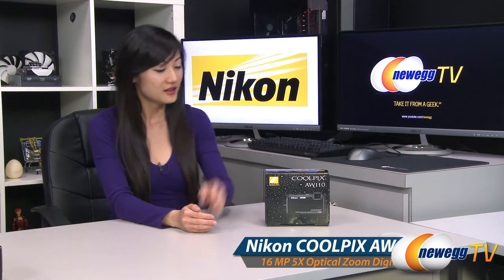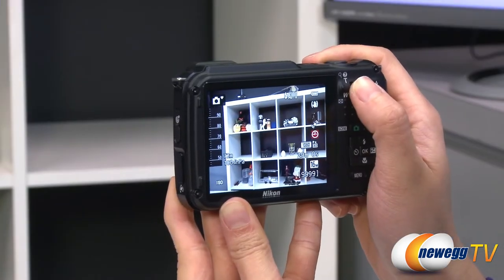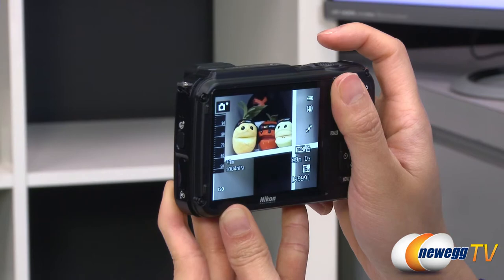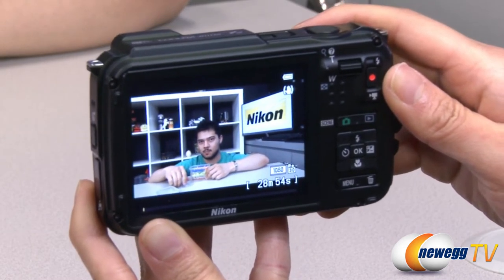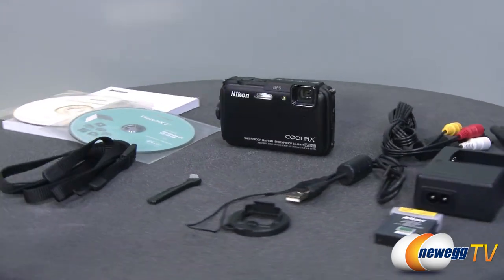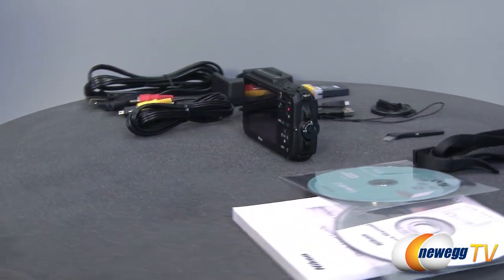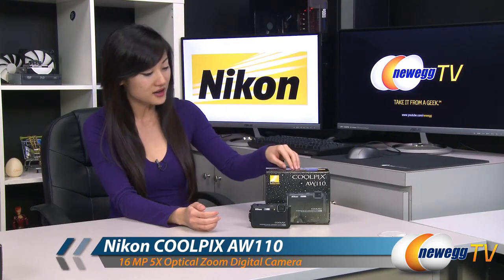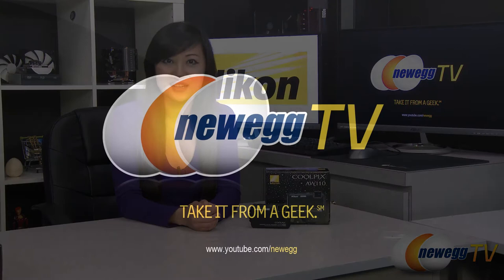Newegg TV: Nikon COOLPIX AW110 Black Digital Camera Product Tour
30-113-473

Here we have a Camera from Nikon, Model: COOLPIX AW110. Check out the video for more info!

Nikon COOLPIX AW110 Black 16 MP 5X Optical Zoom Waterproof Shockproof Digital Camera Product Tour

- Credits -
Presenter: Joanne
Producer: Lam
Camera: Anna
Post-Production: Anna
Writer: Rachel